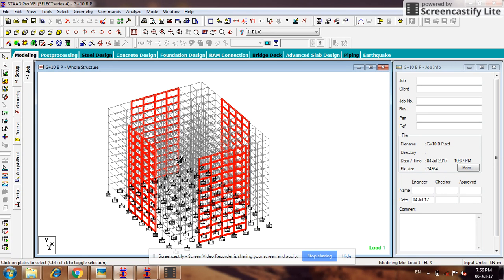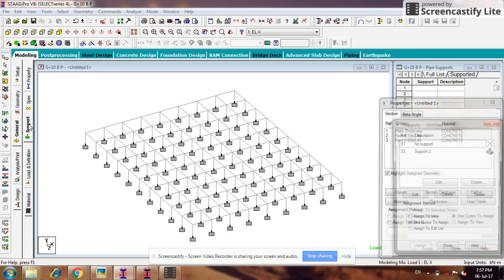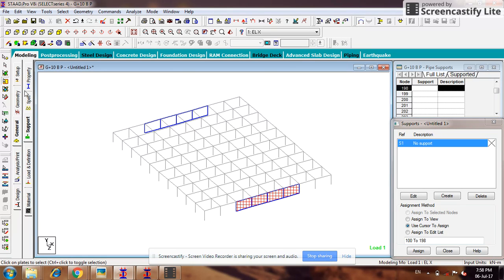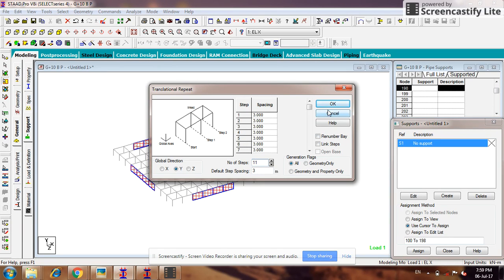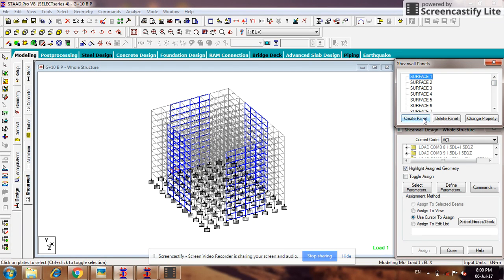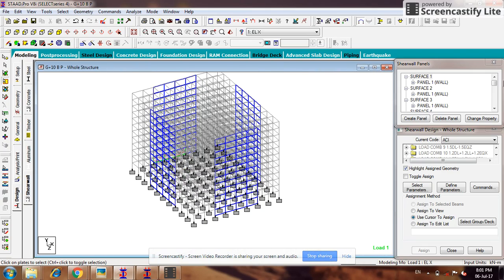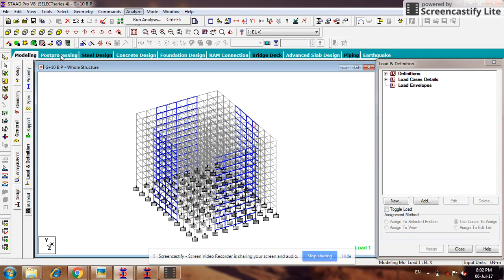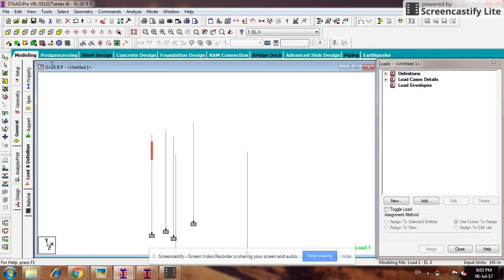HOW TO DESIGN SHEAR WALL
SHEAR WALL DESIGN IN STAAD PRO.